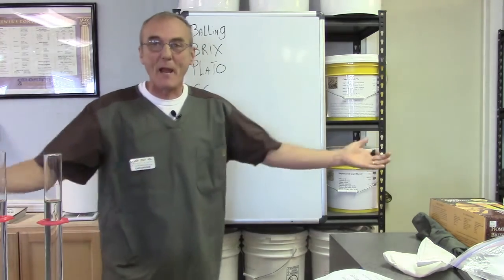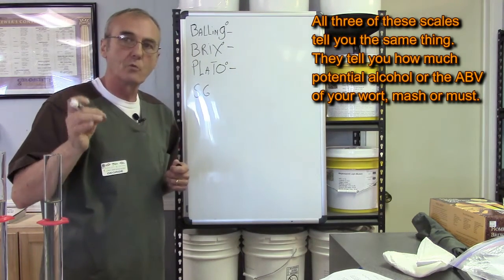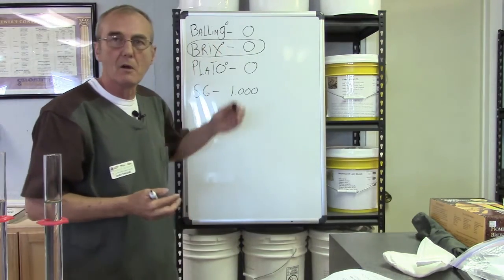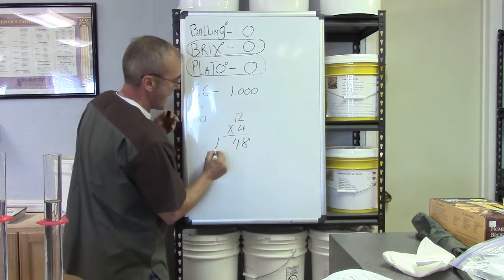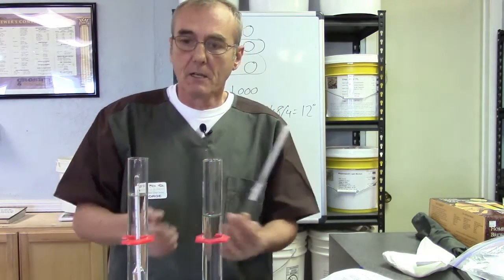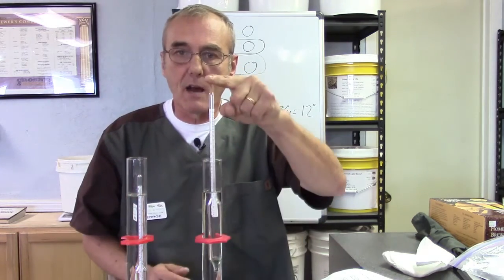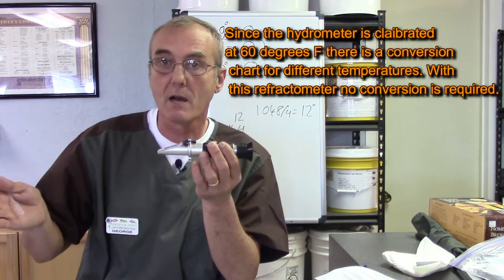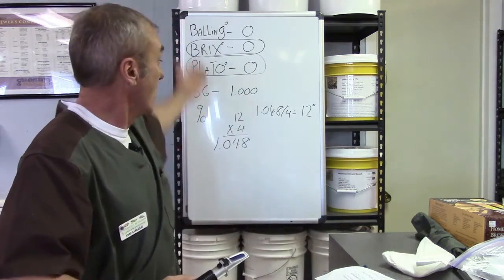Refractometer, hydrometer, proof and trale with scales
In this video we try to explain the different scales used to measure the  potential alcohol in a wash, wort or must.